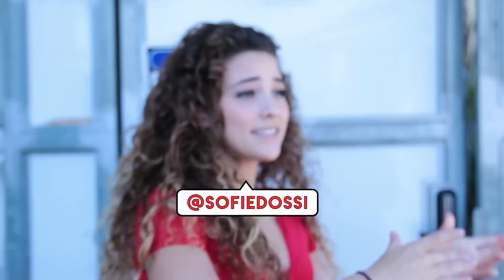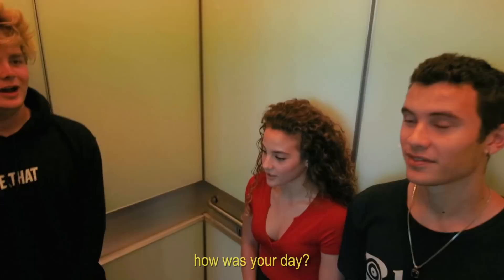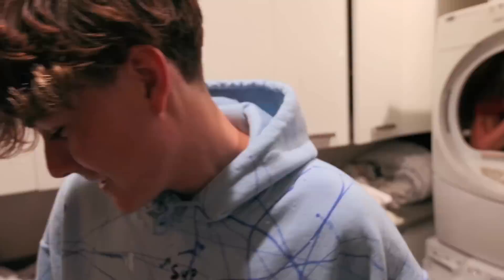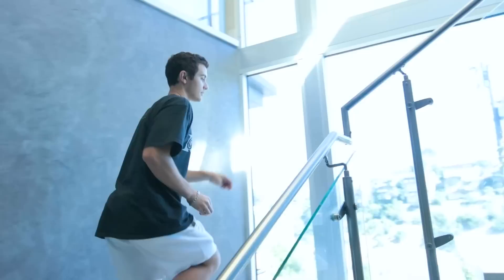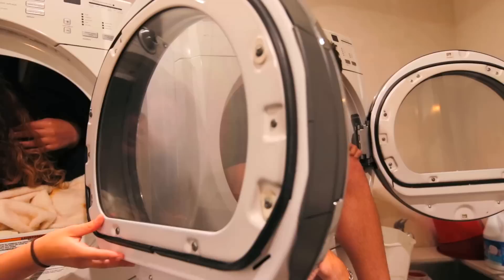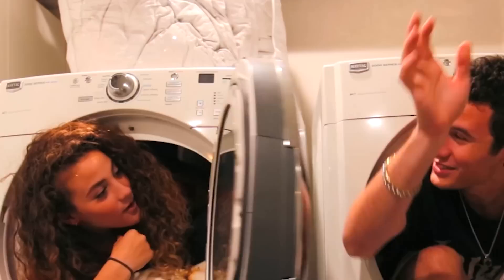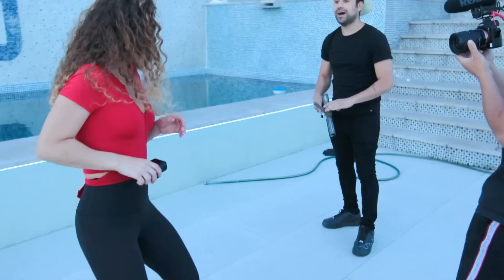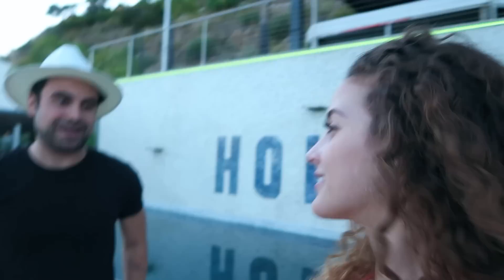Moving into The Hype House Dryer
Alex Warren offered to let me stay in the Hype House, but he only offered me the dryer. Honestly its not too bad of a room but I got tired of people throwing their dirty underwear on me.

Sofie is a self-taught contortionist, hand balancer, aerialist. 2016 America’s Got Talent Golden Buzzer Contestant & FINALIST. She can be seen on The Ellen Degeneres Show, Disney Channel, and Nickelodeon.